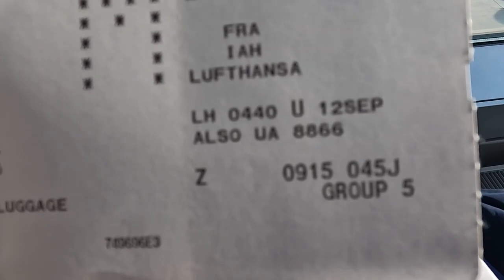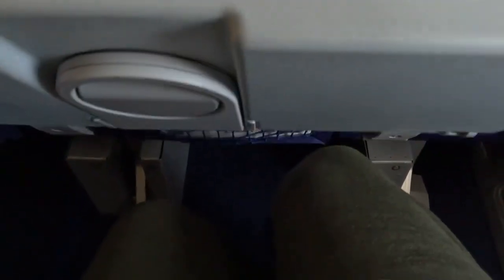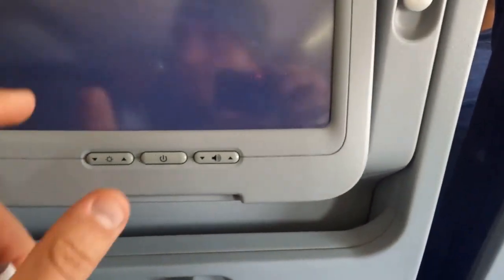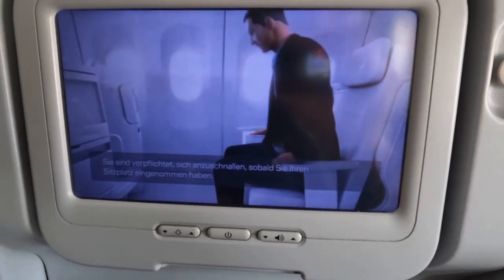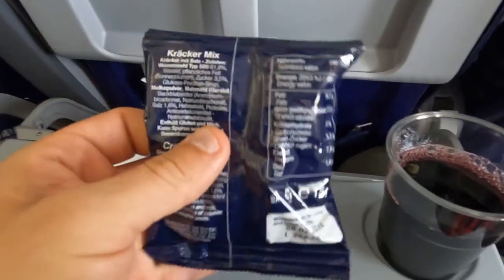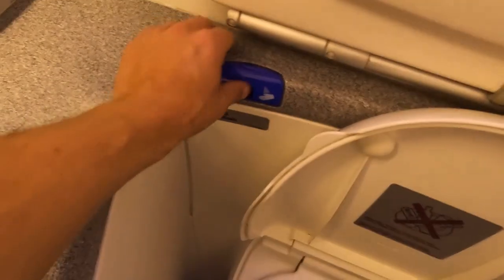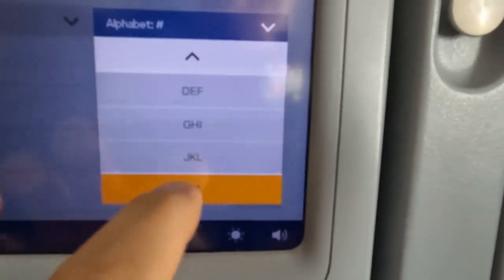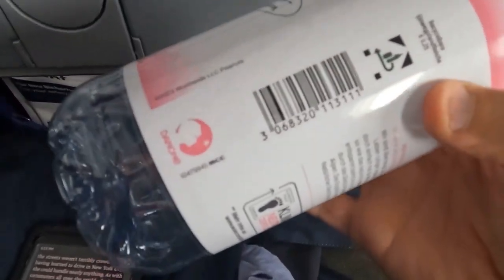Trip Report: 747-800 from Frankfurt to Houston in Lufthansa Economy class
747-800 flight and trip report from Frankfurt to Houston